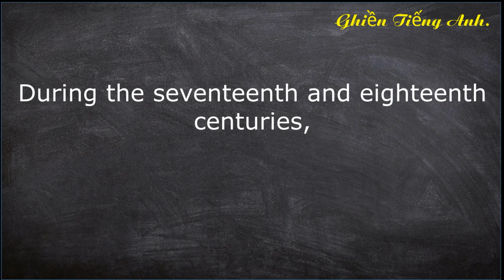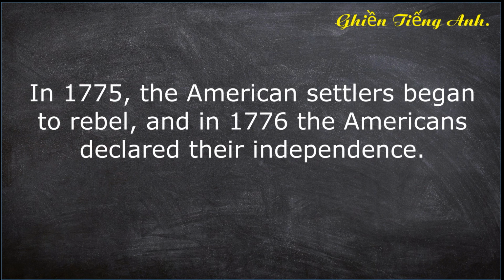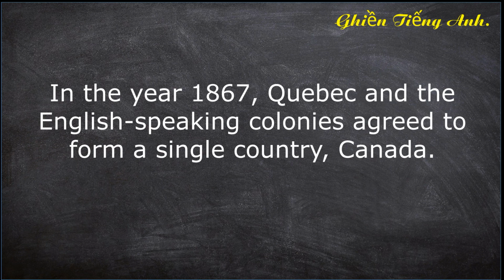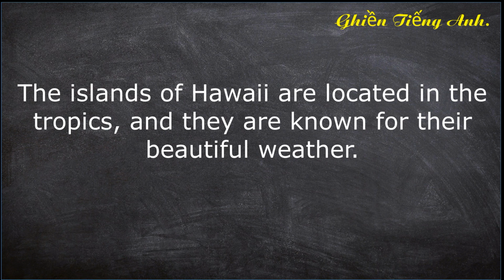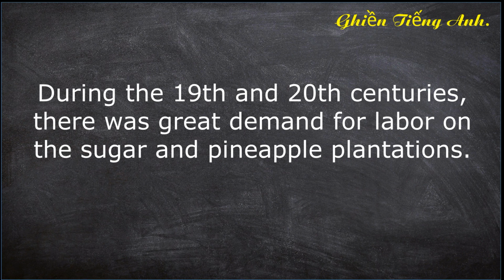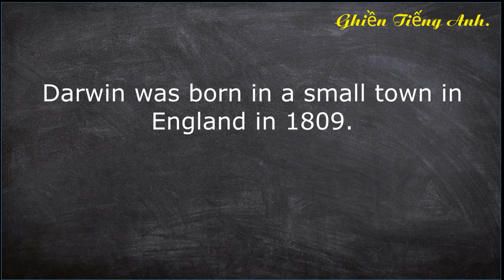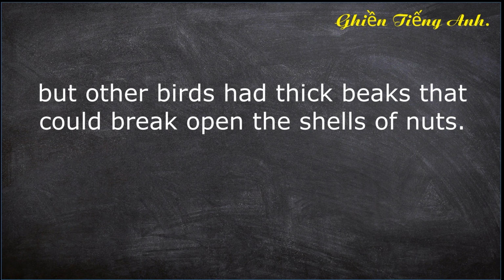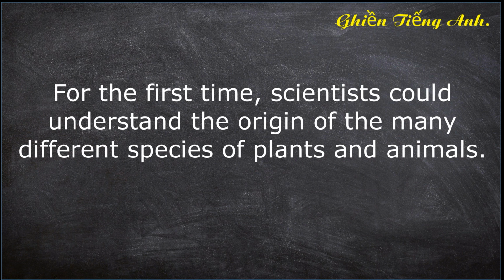LUYỆN NGHE TIẾNG ANH THỤ ĐỘNG-LEVEL3 UNIT6-GHIỀN TIẾNG ANH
Kênh youtube Ghiền tiếng anh chia sẽ tất tần tật các bài nghe tiếng anh từ cơ bản đến nâng cao, từ tốc độ chậm đến tốc độ nhanh, giúp cho người học dễ dàng tiếp thu các kiến thức phù hợp với trình độ tiếng anh của mình. Qua đó giúp cho các bạn ngày càng phát triển tốt hơn về trình độ nghe, hiểu một cách thụ động.

►Các mốc thời gian cụ thể để các bạn tiện học theo từng bài trong video:
00:00 6-1. The origin of Canada and the United States
03:20 6-2. Hawaii
06:45 6-3. Charles Darwin

►Bấm ngay vào đường link này để đăng ký và cập nhật những bài học hữu ý

CHÚC CÁC BẠN 1 NGÀY MỚI VUI VẺ !

© Bản quyền thuộc về Ghiền Tiếng Anh
☞ Do not Reup
✖ Mọi hành vi sao chép, re-upload có thể dẫn đến việc tài khoản của bạn bị khóa vĩnh viễn.